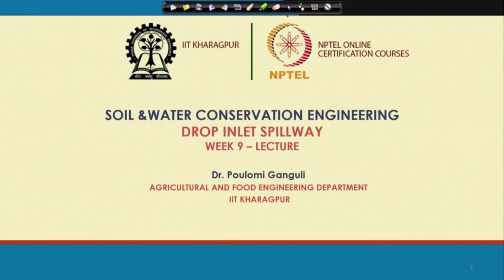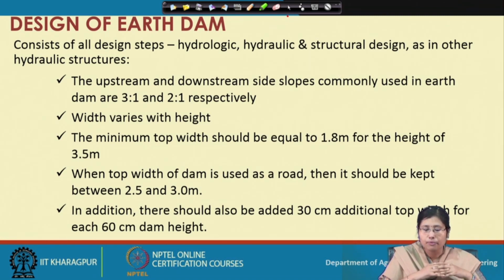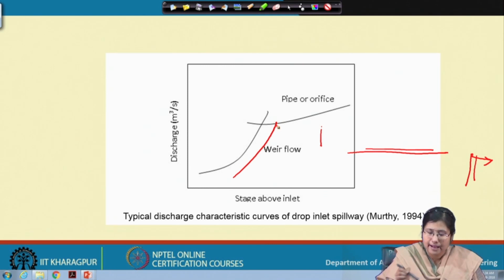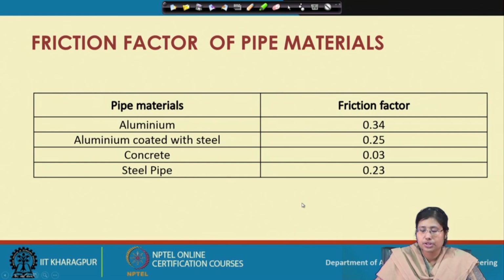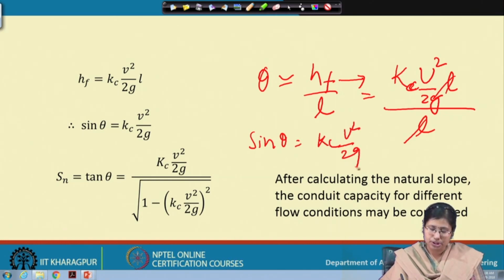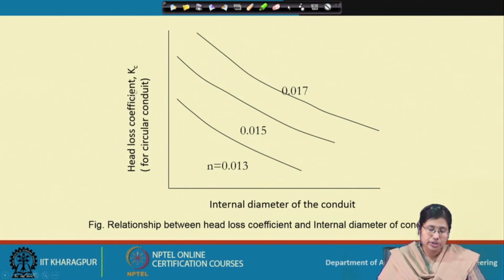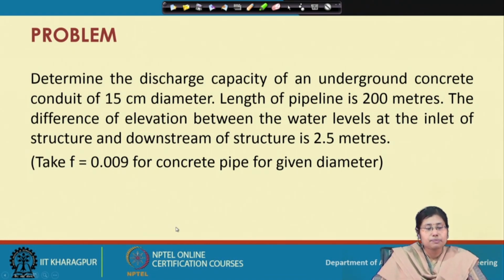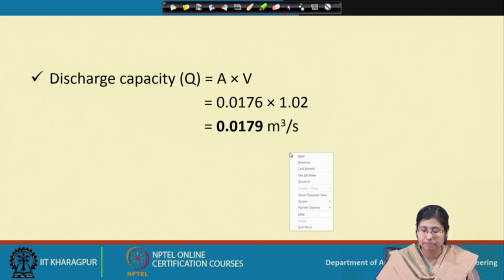Lecture 39 : Drop Inlet Spillway (Contd.)